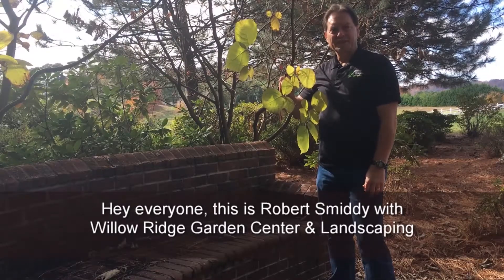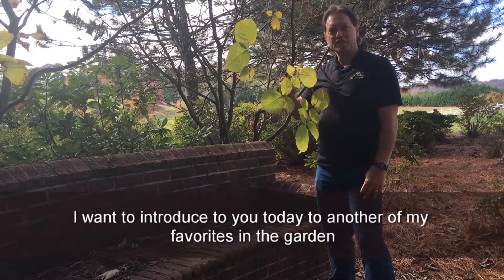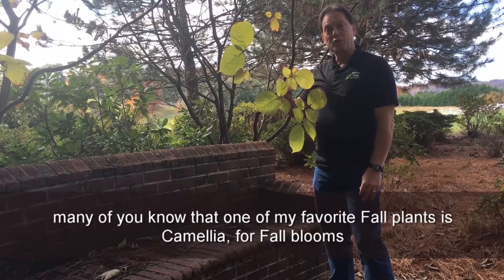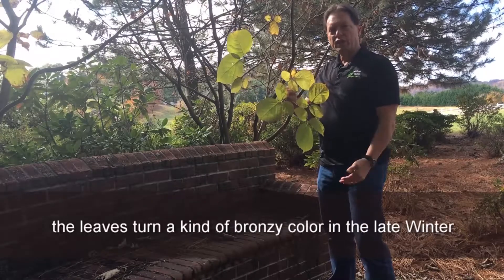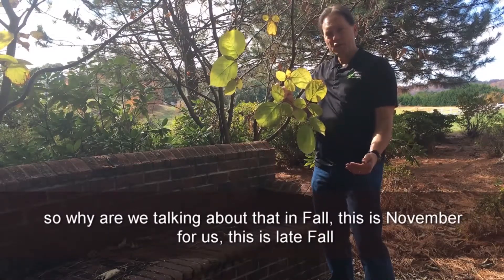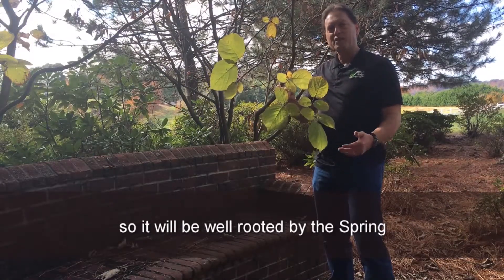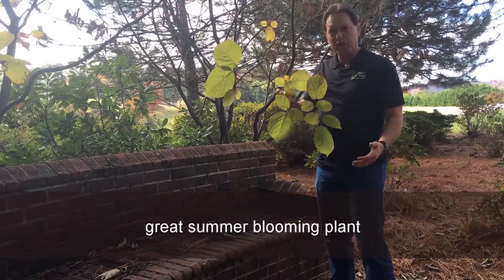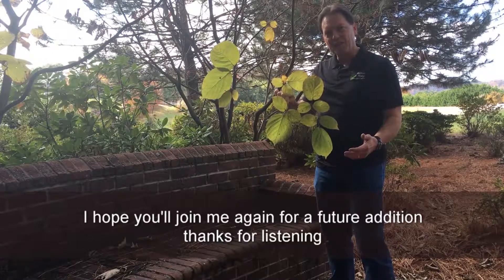Outstanding Plants: Japanese Stewartia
In this edition of Ask The Expert Robert tells us about an oustanding plant selection: Japanese Stewartia.